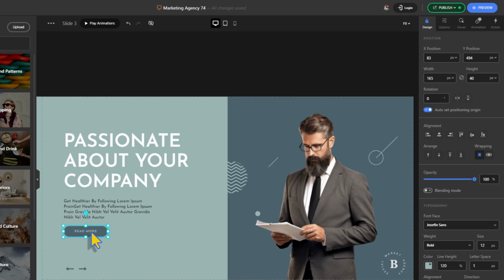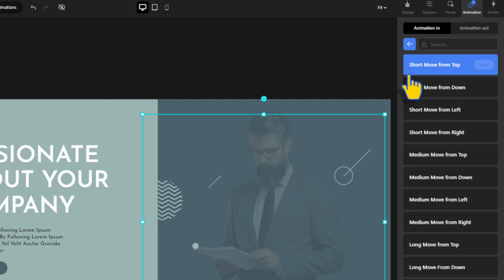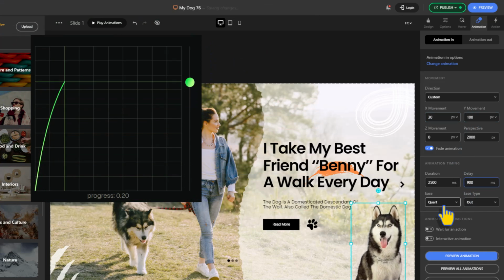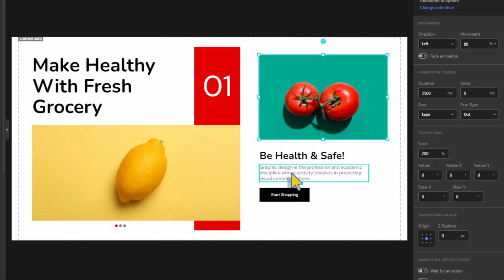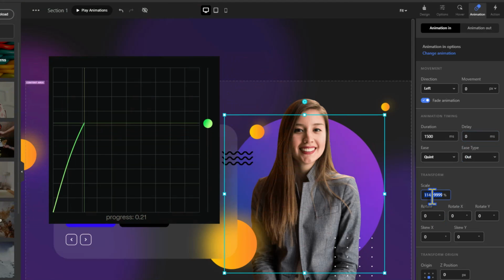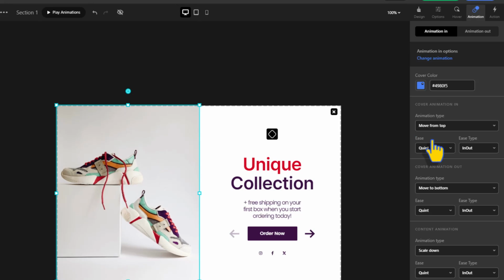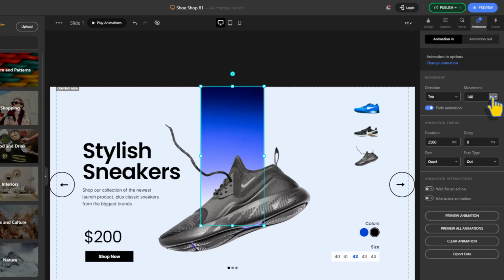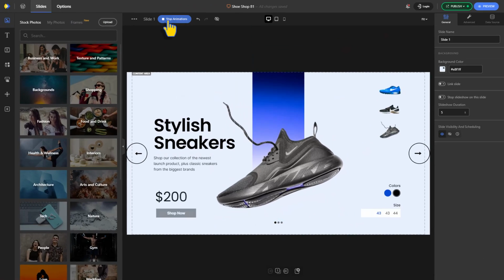Get Animated! Craft Eye-Catching WordPress Sliders with Depicter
📝Tired of static sliders on your WordPress website?  This video dives deep into Depicter, a powerful tool that lets you create stunning WordPress animation effects with ease!

We'll walk you through 6 examples used by professionals, from smooth fade-ins to eye-catching reveals.  🪄  Learn how to animate buttons, images, and even entire sections to grab your visitors' attention and leave a lasting impression.

No coding required!  This video is perfect for beginners and experienced WordPress users alike.

Ready to take your website to the next level?  Let's get animating! ✨📝

🔍 What We'll Cover:
0:00 Intro
0:28 - Example 1: Fade-in Animations
1:51 - Example 2: Move-in Animations
2:22 - Example 3:: Custom Transforming Animations
3:20 - Example 4: Scale-in Animations
4:14 - Example 5: Reveal-in Animations
4:53 - Example 6: Combining Animations for Impact